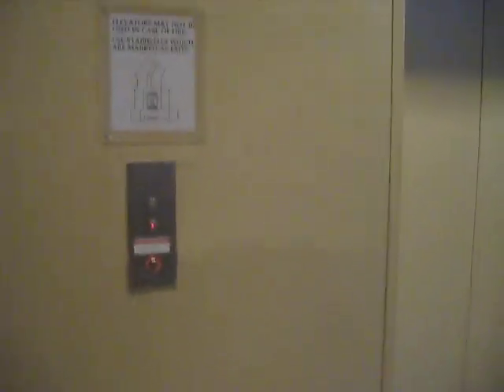Otis Hydraulic Parking Elevators Modernized By Schindler At Hyatt Hotel (Dedicated to dieselducy)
Riding the modernized parking garage elevators at Hyatt Regency Reunion Hotel in Dallas TX This is dedicated to dieselducy